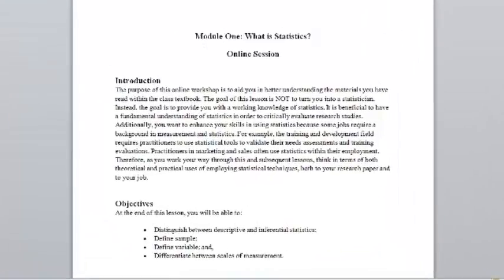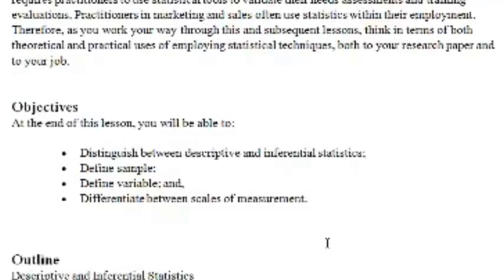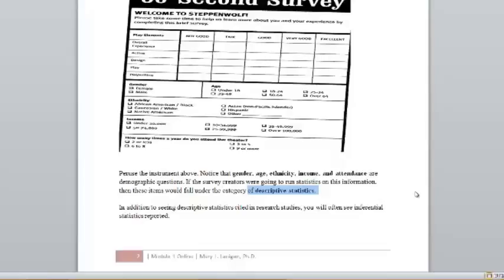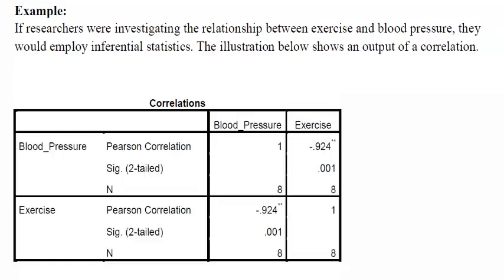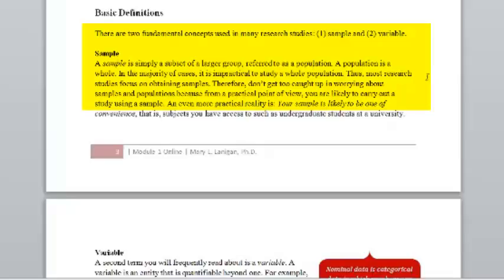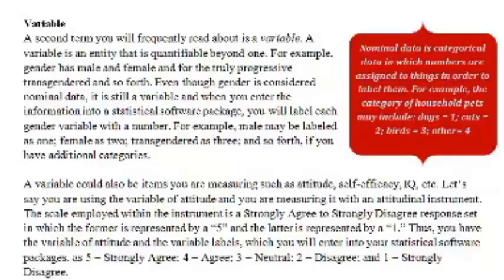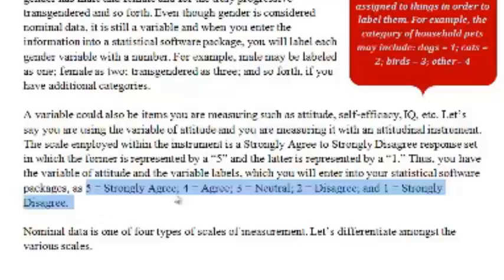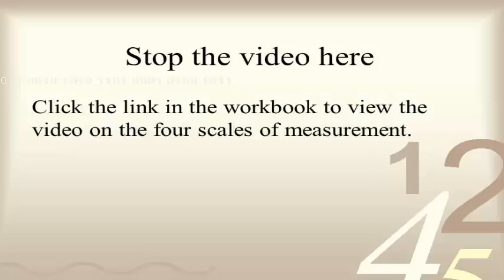module1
This video goes with Module 1 workbook for the research class.